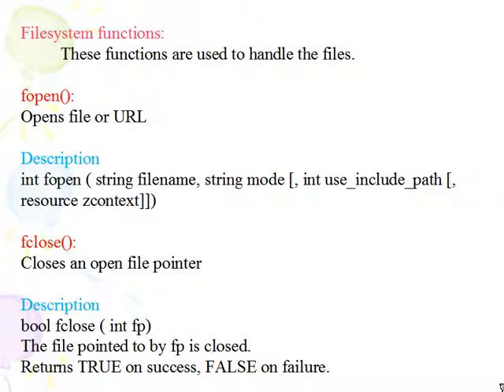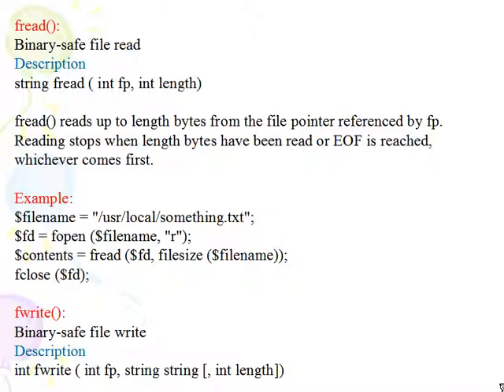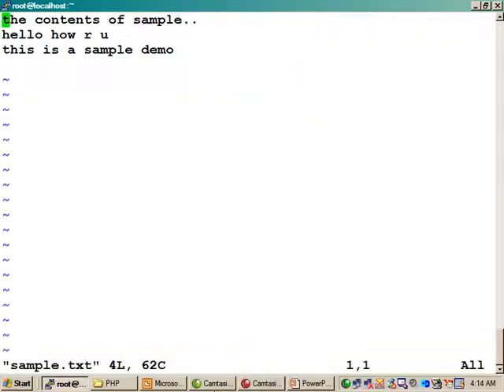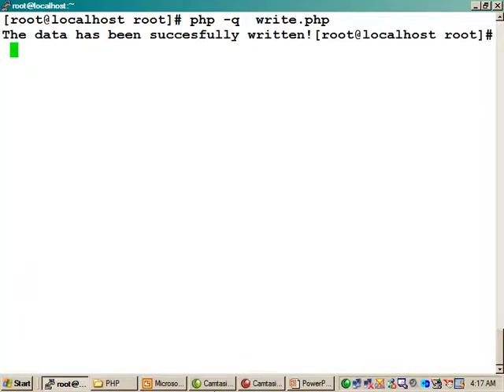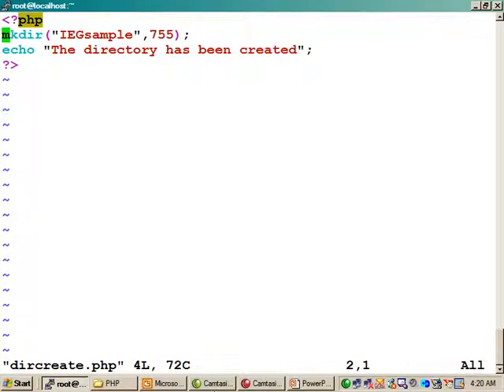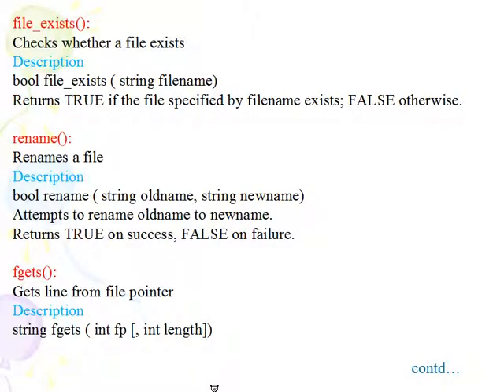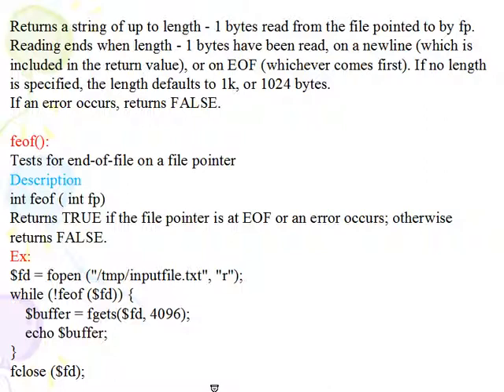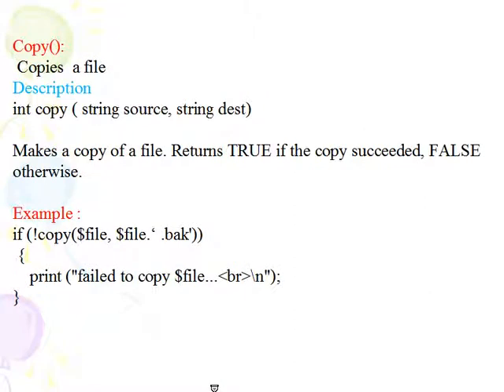filefunctions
Using the file functions seems quite hard to do correctly for the most people, although this isn't. I have made this tutorial to introduce people to these functions to get a nice file writing script (or anything else) together by theirselves, without something like Dini (Although Dini is a good solution )